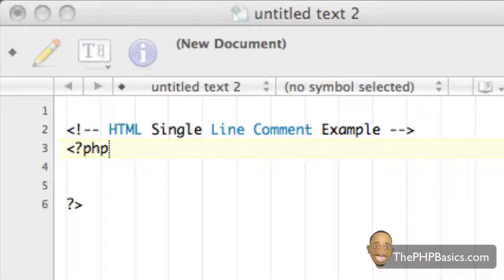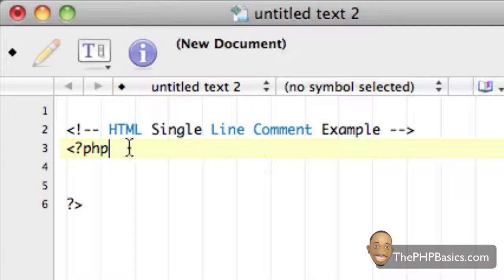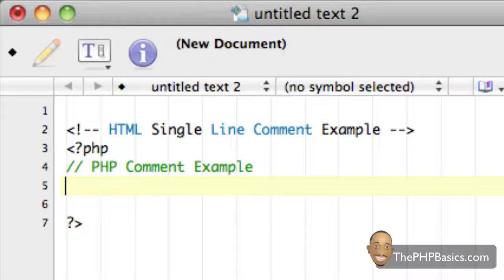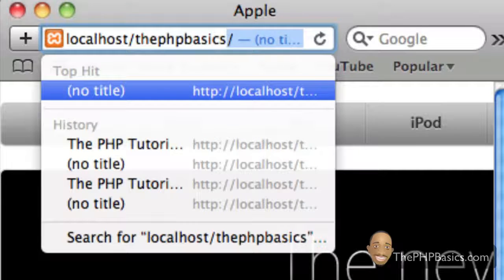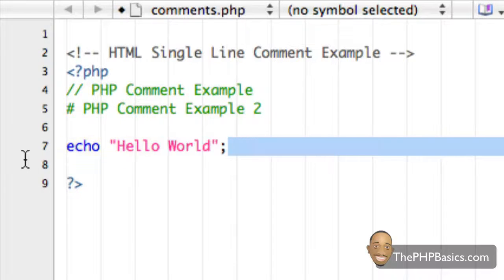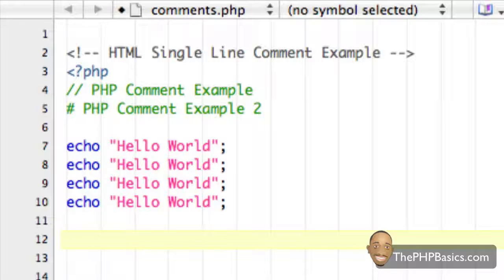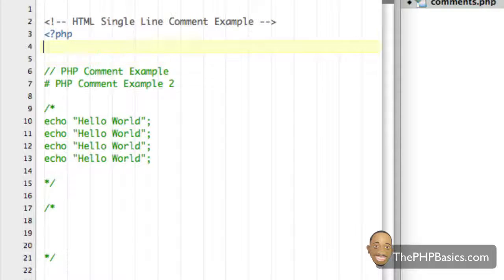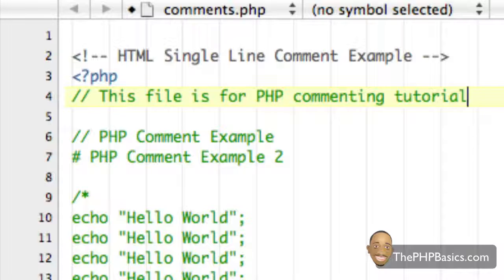Tutorial 3 - PHP comments